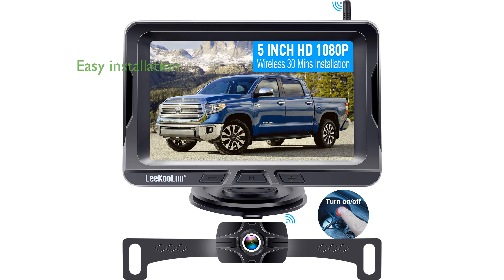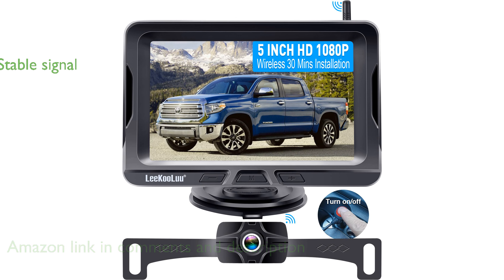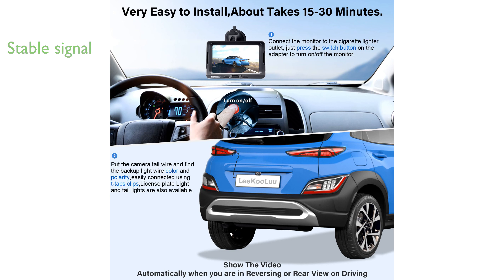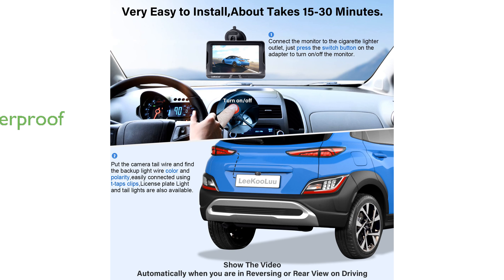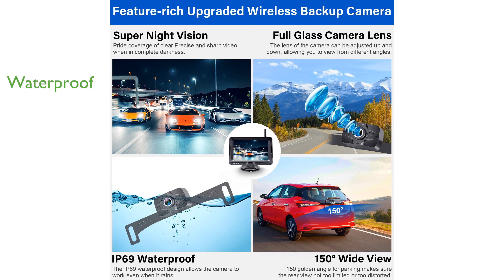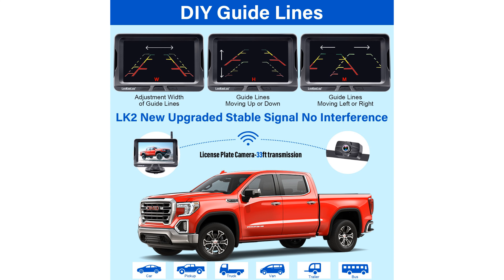REVIEW (2024): HD 1080P Wireless Backup Camera. ESSENTIAL details.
The HD 1080P Wireless Backup Camera offers an incredibly easy installation process, allowing users to connect the camera to reversing or tail lights without the hassle of long video cables.

With its stable digital signal, this backup camera provides a reliable and interference-free HD video transmission, making it suitable for various vehicles including trucks and campers.

The camera's advanced night vision technology ensures clear color images in both high and low light conditions, automatically switching to night mode as needed.

Featuring IP69 waterproof performance, the camera is built to withstand extreme weather conditions, providing reliable operation from minus twenty-two degrees Fahrenheit to one hundred seventy-six degrees Fahrenheit.

The durable housing and five-inch LCD display of the camera system make it an ideal choice for trucks and pickups, ensuring stability and preventing obstruction of the driver's view.

This backup camera system includes multiple features such as adjustable parking lines and a wide one hundred fifty degree viewing angle, which minimizes blind spots and enhances overall safety.